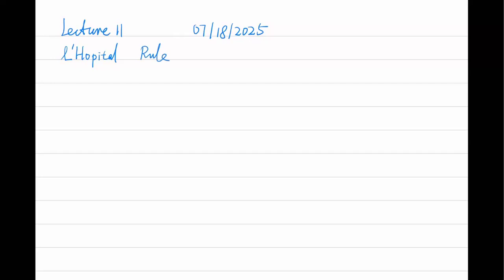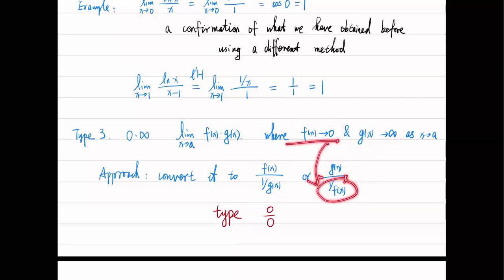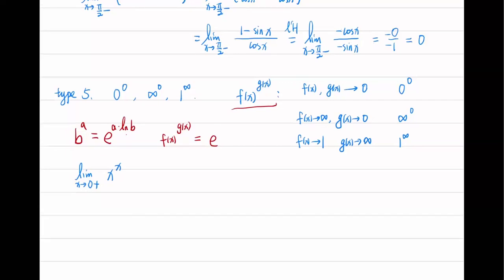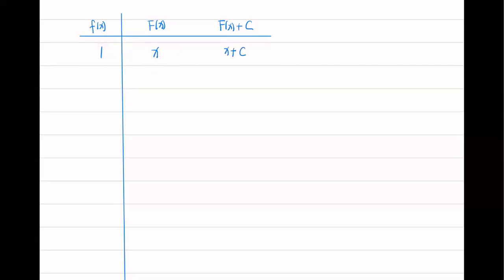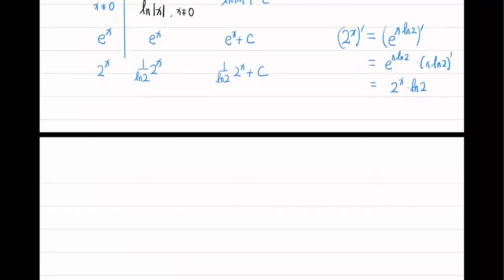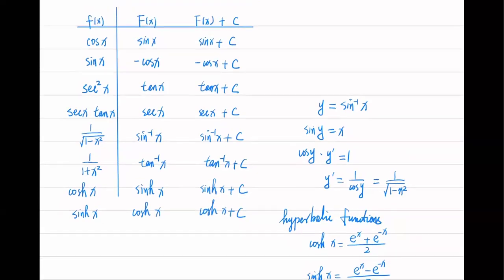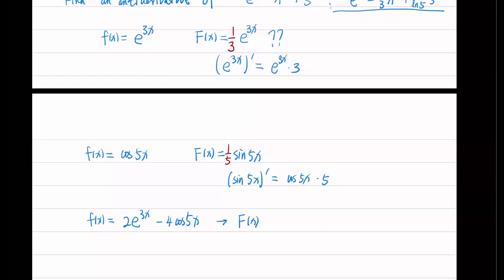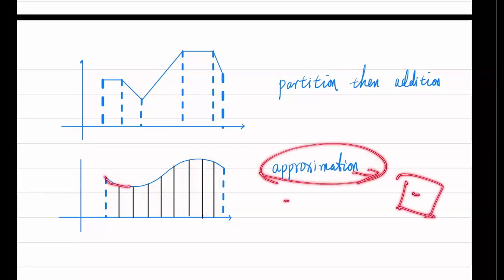Lecture 11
4.4. Indeterminate Forms and  L'Hopital's Rule
4.9. Antiderivatives